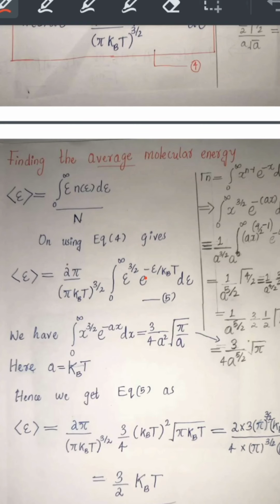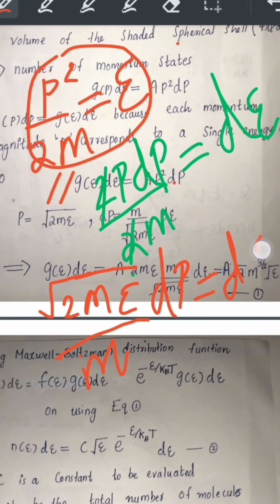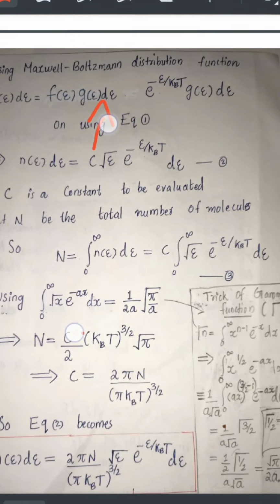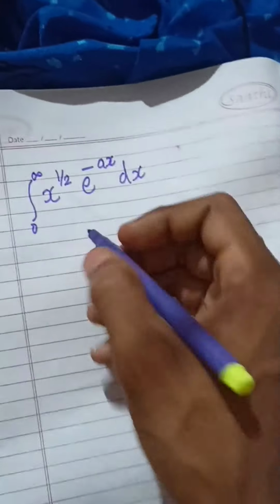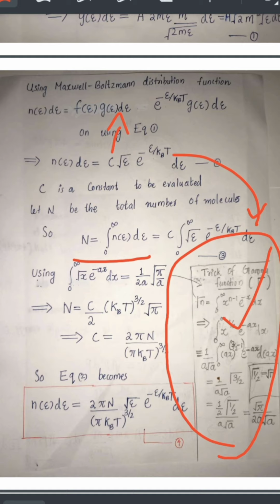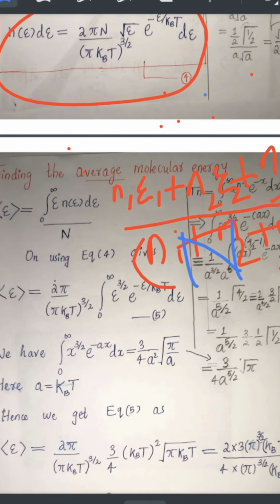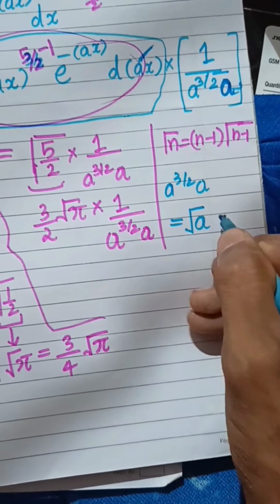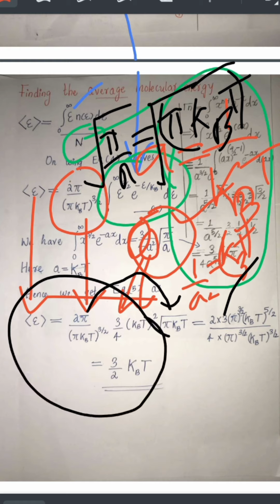Average molecular energy and the energy distribution in an ideal gas